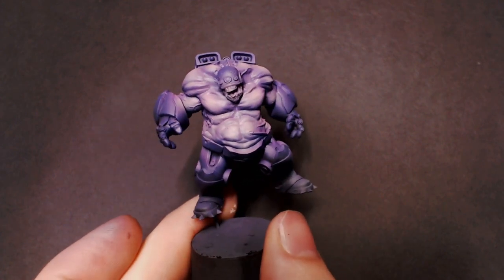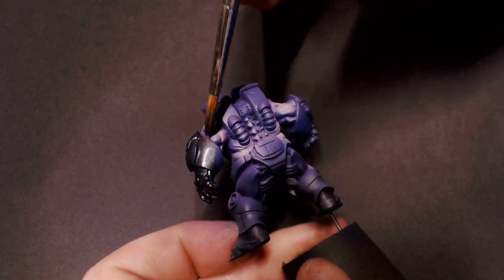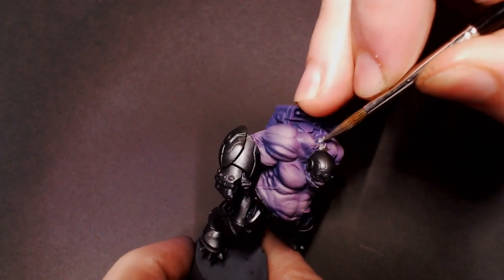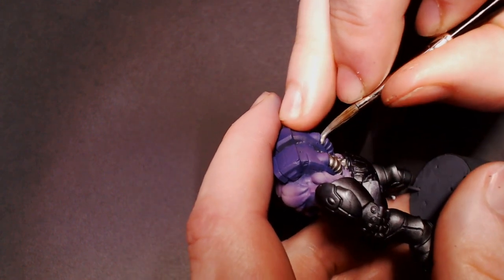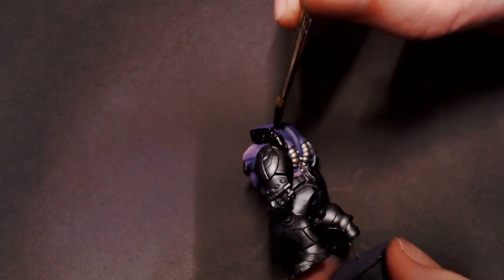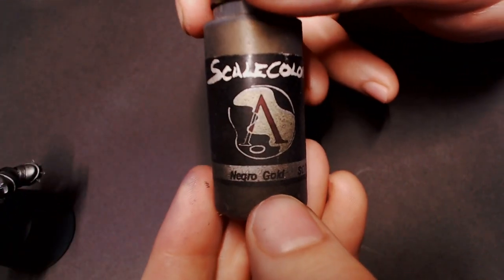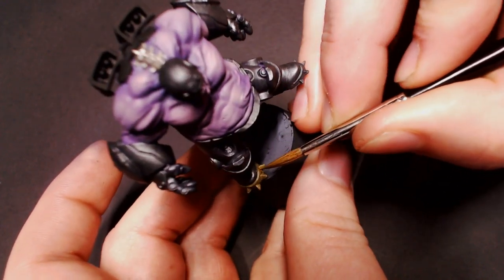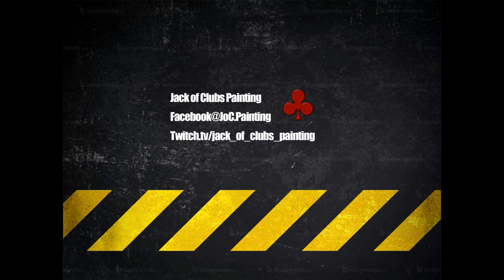Custom Metallic Shades